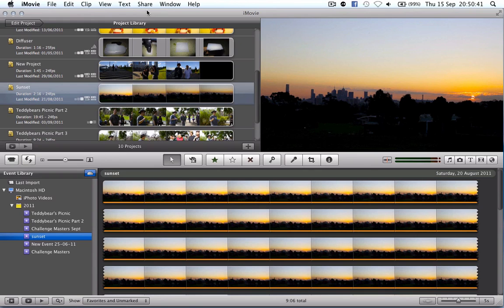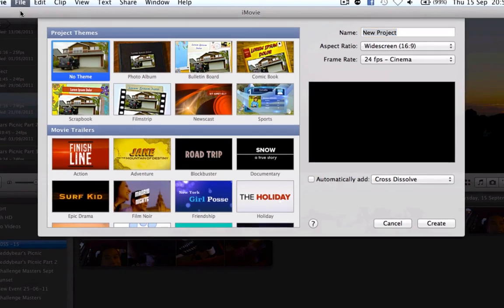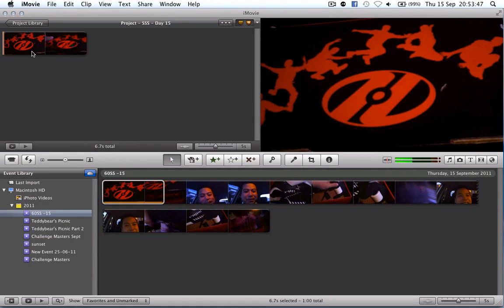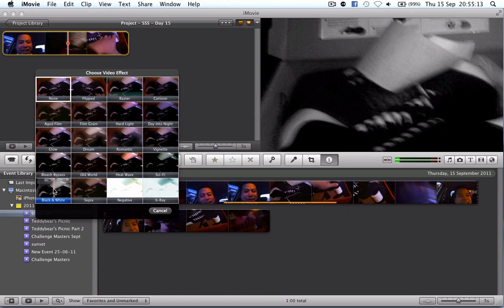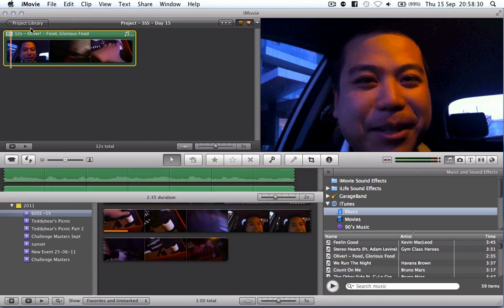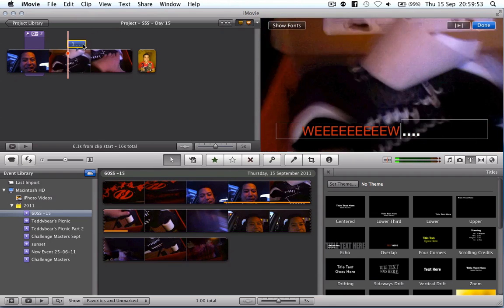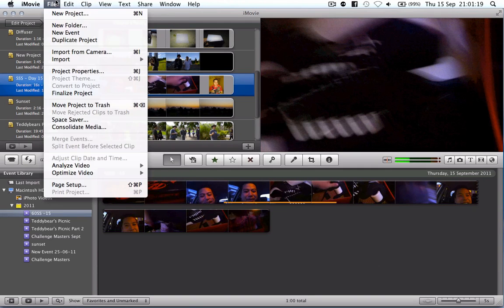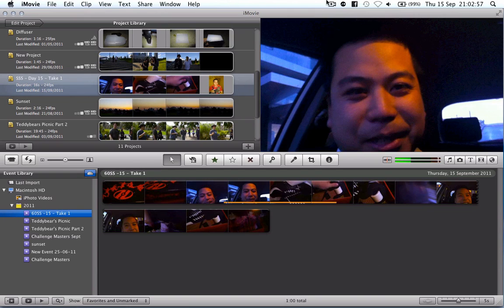iMovie 9 Tutorial: Beginners and Basics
So I decided to make a video that showed how I use iMovie and the basics within. This does not necessarily represent how iMovie should be used, but it is my beginner's guide as these are the simple features that I use, without having to shell out for a more advanced movie editor.

Views of the software are purely my own and not everyone may agree that this is the best way to use iMovie, but this demonstrates how I use it and how easy it is.

If you want to see the finished product of my VLOG, you can check it out

Also if you want to burn your Exported movie file to a DVD with no fuss, you may like to check out